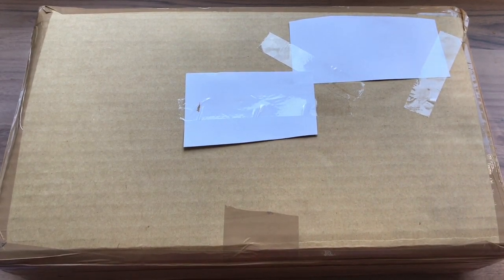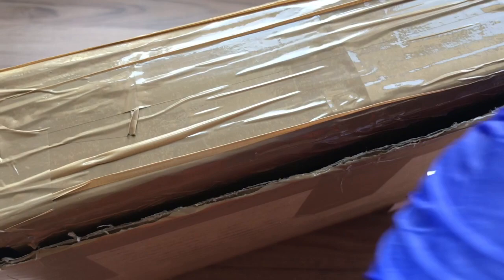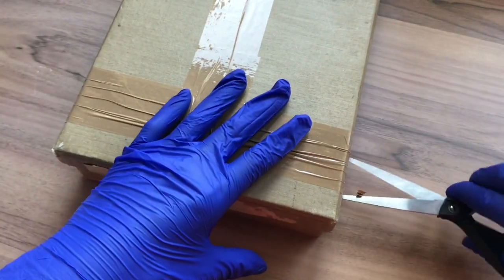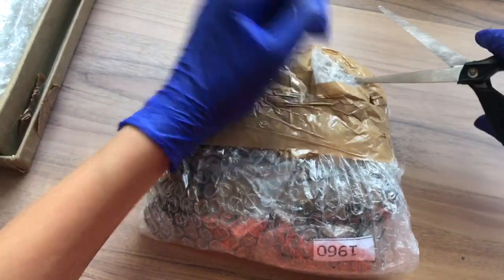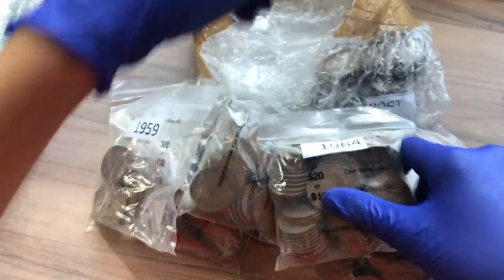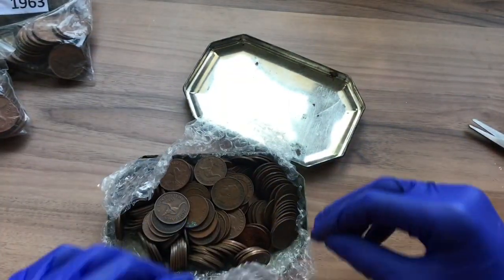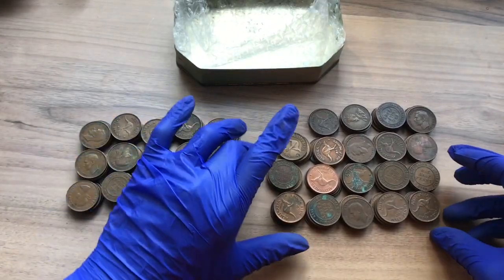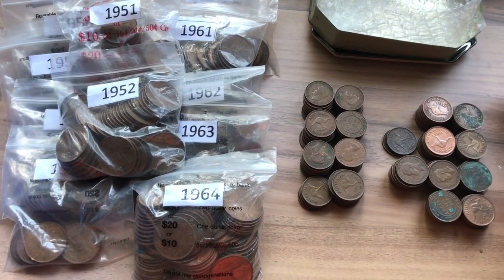Bulk Coin Unboxing!!! Over 5kg of Pre-Decimal Australian Coins From eBay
In this video, I will be unboxing over 5kg of Pre-Decimal copper Australian coins that I bought from eBay. We will be unboxing 2 lots:
Lot 1 = Over 4.5kg of Australian Pennies 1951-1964
Lot 2 = 1kg tin of Australian Half Pennies 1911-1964

Australia:
1000x Cardboard Coin Flips
Coin Capsules Multi Size with Foam Inserts
Mini Scale 200g/0.01g
Digital Caliper 150mm
Cotton Gloves x 12
Digital Microscope
Digital Microscope with LCD Screen
Jewellers Loupe 30x Magnification
Renniks Pre Decimal Coin Varieties
Renniks Pre Decimal and Decimal Errors
Renniks Australian and New Zealand Tokens

USA:
Coin Flips 400x Many Sizes
Coin Flips 1000x Many Sizes
Coin Capsules multi size
Mini Scale 200g/0.01g
Mini Scale 500g/0.01g
Jewellers Loupe 40x
Cotton Gloves 24x
2021 Red Book US Coin Values
Digital Microscope
Cherrypickers Guide Volume 1
Cherrypickers Guide Volume 2
6 Inch Digital Calipers